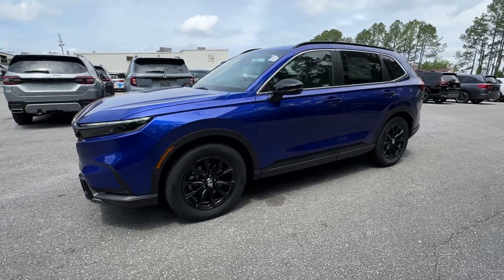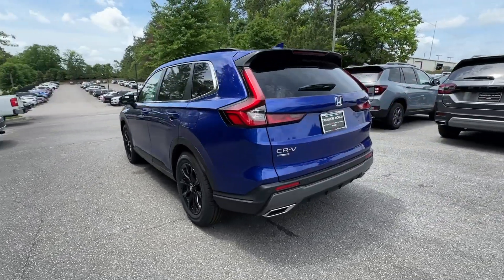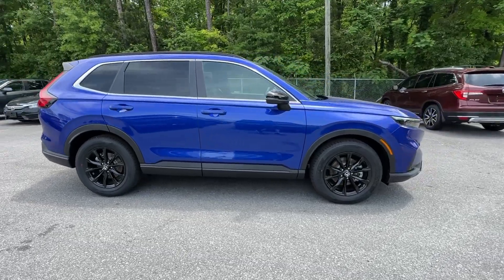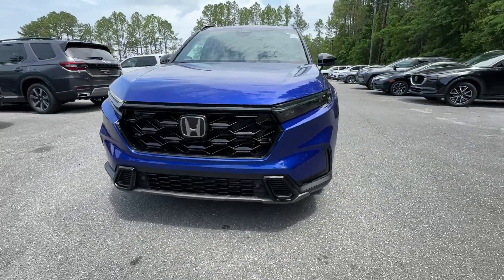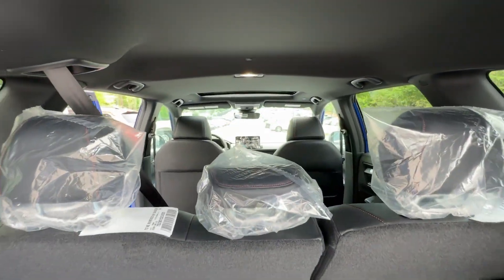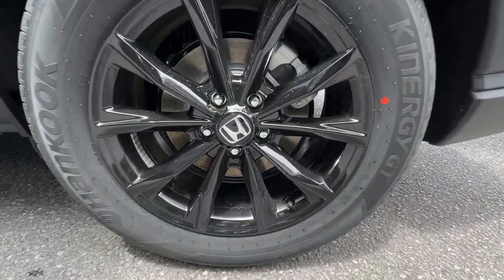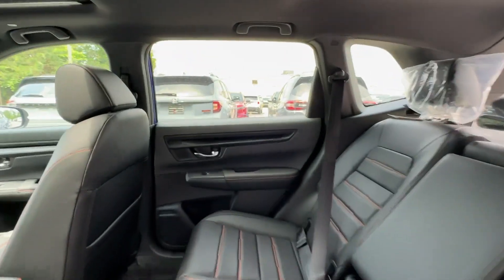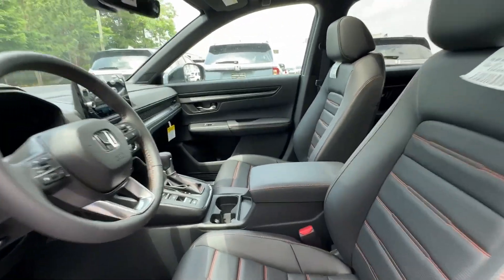2024 Honda CR-V_Hybrid Sport-L Birmingham, Hoover, Alabaster, Vestavia Hills, Helena AL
New 2024 Honda CR-V_Hybrid Sport-L available at Tameron Honda located in 1675 Montgomery Hwy, Birmingham, AL, 35216. Servicing the Birmingham, Hoover, Alabaster, Vestavia Hills, Helena area.

This could be the car for you, the  2024  Honda CR-V_Hybrid. Enjoy a view of this distinctively stylish Honda CR-V Hybrid, the eco-friendly compact crossover that prioritizes comfort, safety, versatility, and driving enjoyment while infusing every journey with a sense of adventure.  These are just some of the great options this vehicle comes with: Wireless Apple Carplay®/Android Auto®, Moonroof, Keyless Entry, Satellite Radio, Adaptive Cruise Control, Power Liftgate, Power Passenger Seat, Back-Up Camera, Heated Mirrors, Steering Wheel Audio Controls. Get the fuel-efficiency you need and the style and versatility you want in this ingenious CR-V Hybrid. Our team will give you an outstanding test drive experience. Stop in today!